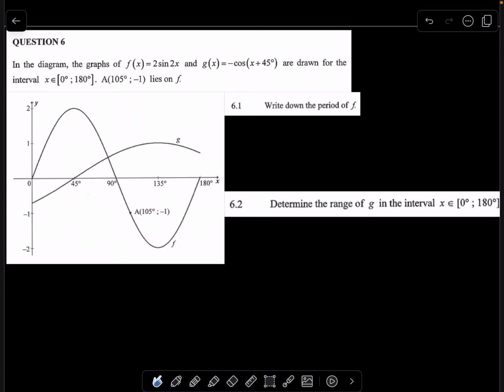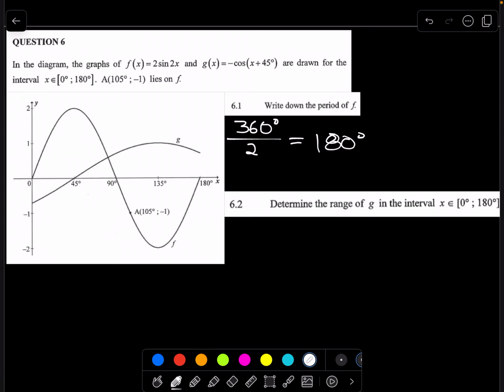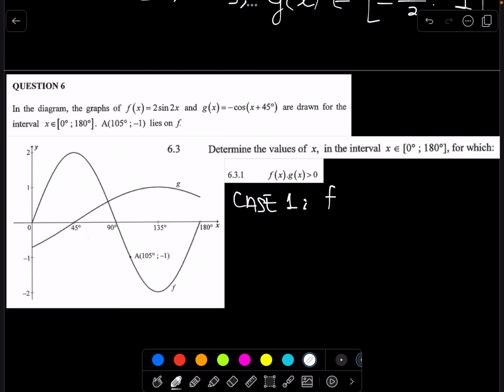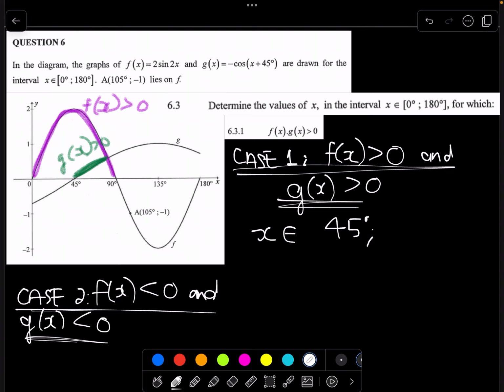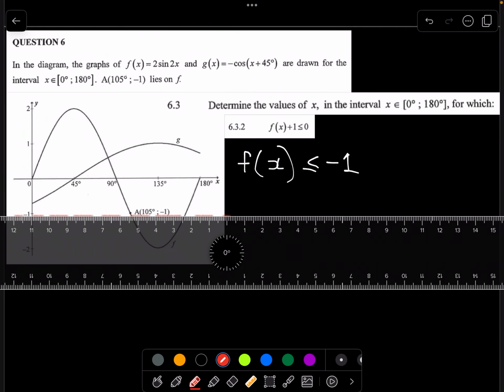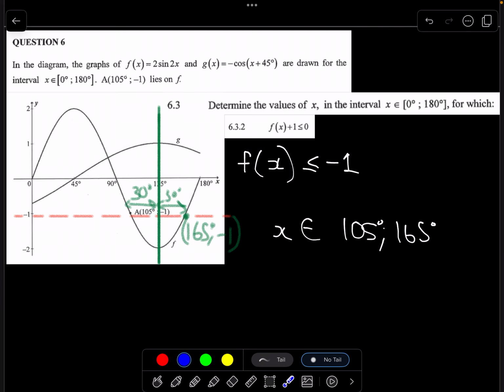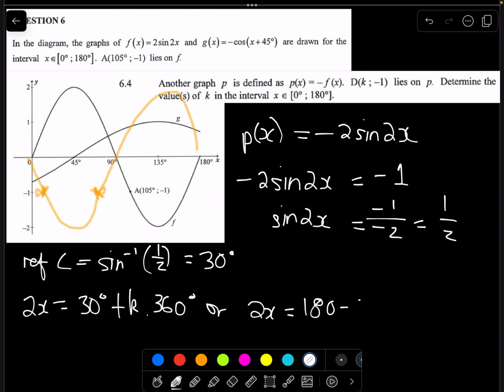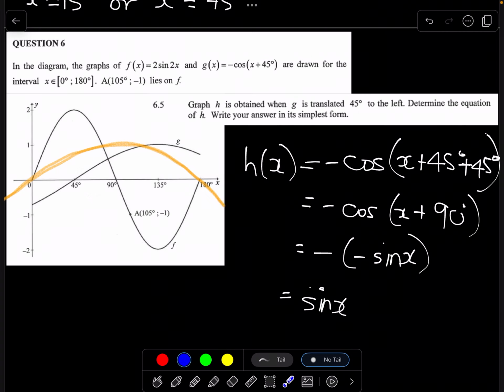DBE Nov 2023 Paper 2, Question 6 [Grade 12 Mathematics] | Trigonometry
This question starts out with a very routine task where we are asked to find the period of a sine graph.  We are then asked to find the range of a cosine function on a closed interval, which turns out to be a fun challenge.  The next question requires us to figure out intervals of x for which the product of two functions would yield a positive number.  For that we need to reason about the behaviour of each function -- where does it yield positive output and where is the output negative.  Next up, we use the trig graph to solve an inequality, as well as some CAST-typa reasoning.  The last questions test our understanding of graph transformations, a bit of equation-solving and reduction formulae.